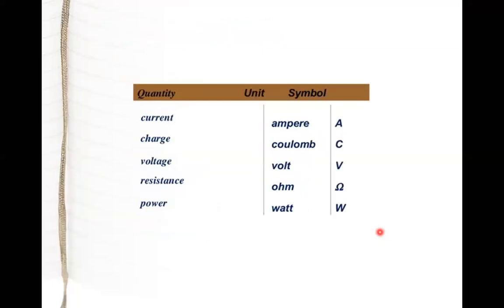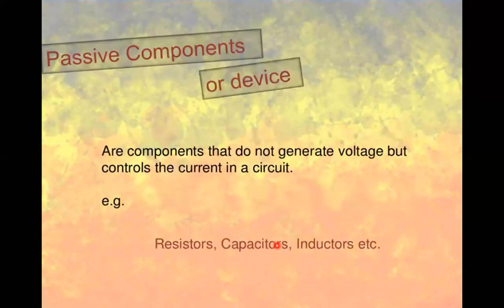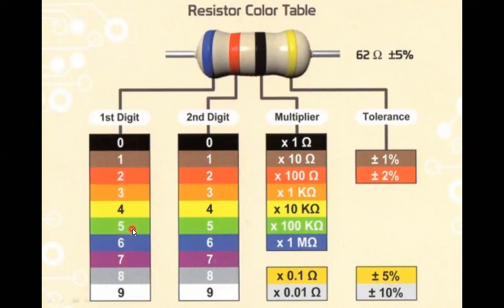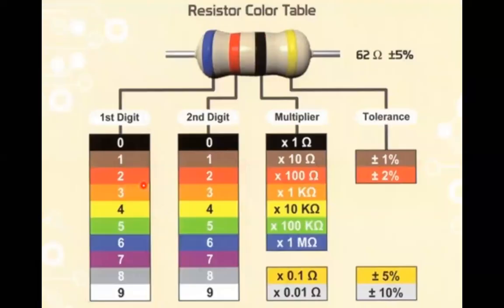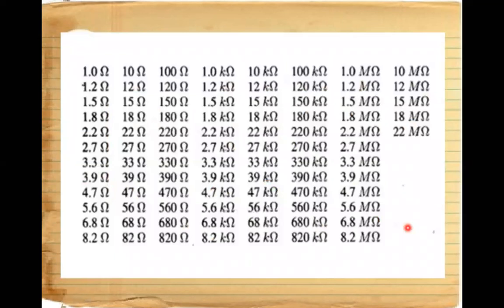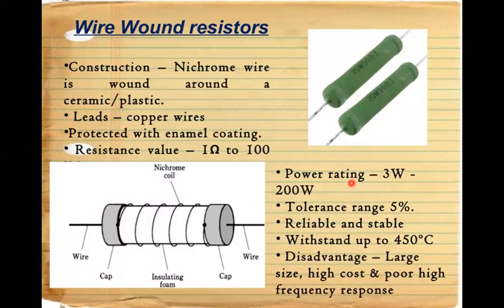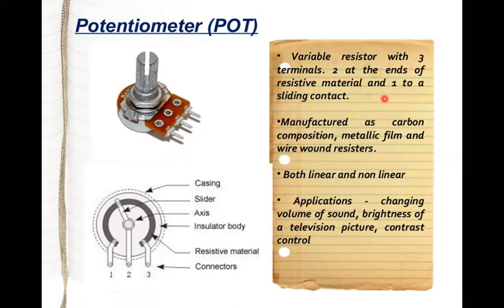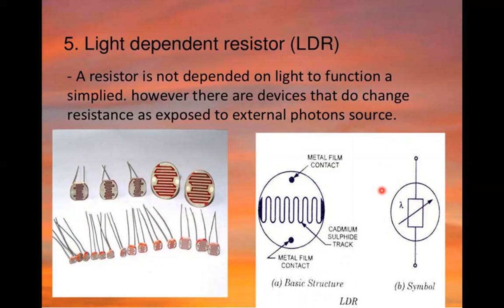Passive & Active Elements Part 1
Class 09 Passive & Active Elements Part 1